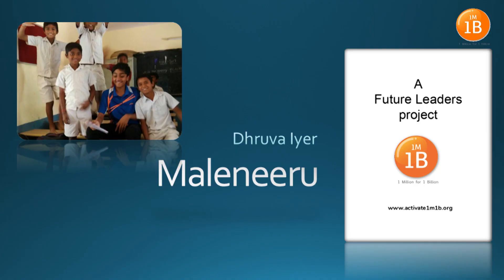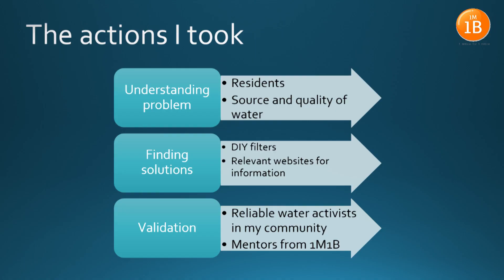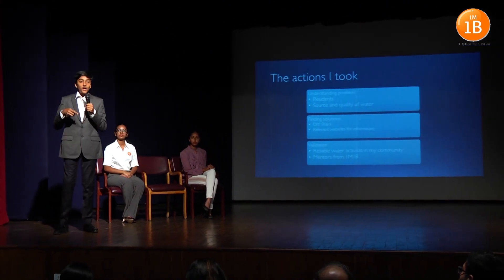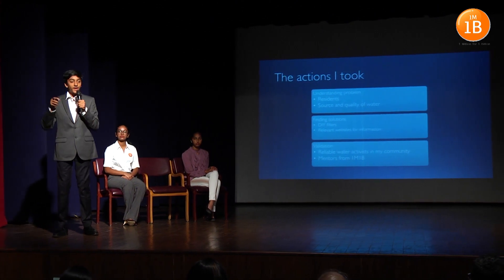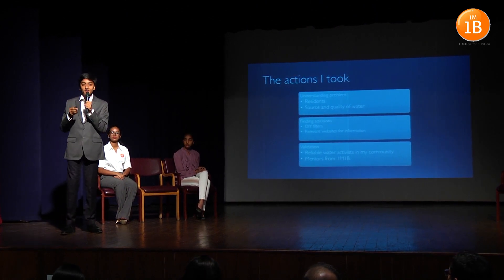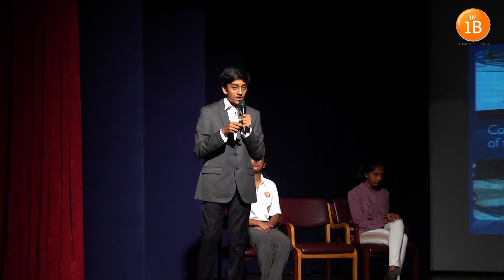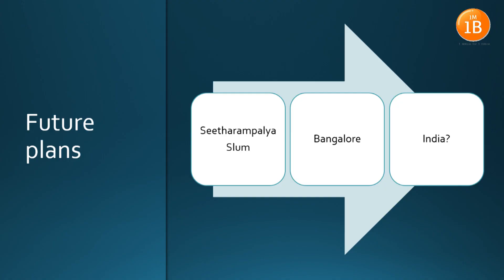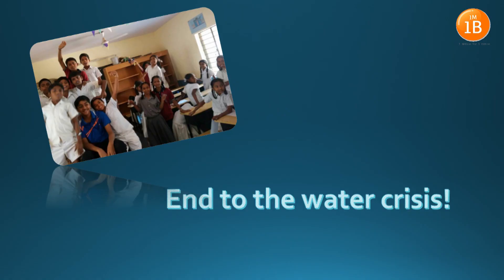1M1B Future Leader Dhruva Iyer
1M1B Future Leader Dhruva Iyer is developing a plan for rain water harvesting for low income communities. Take a look at how he plans to do this.